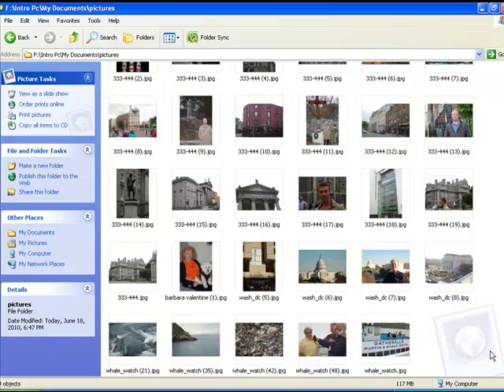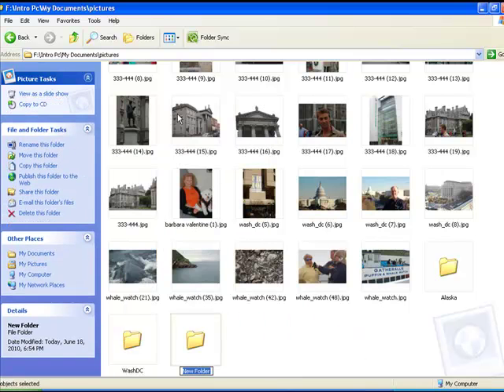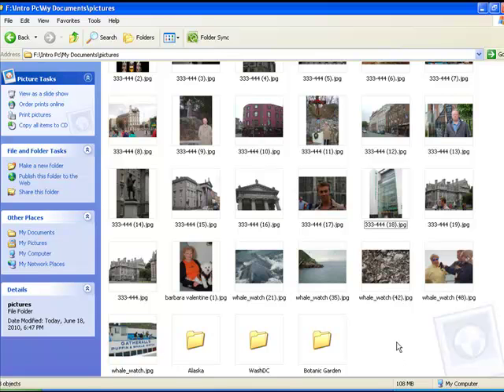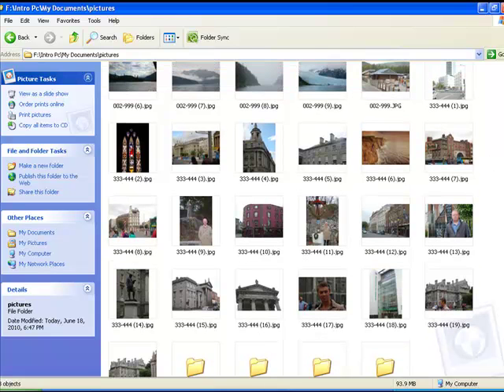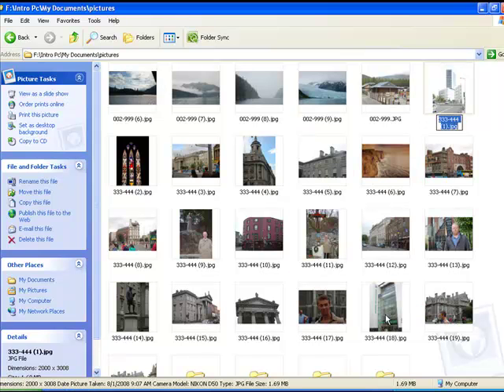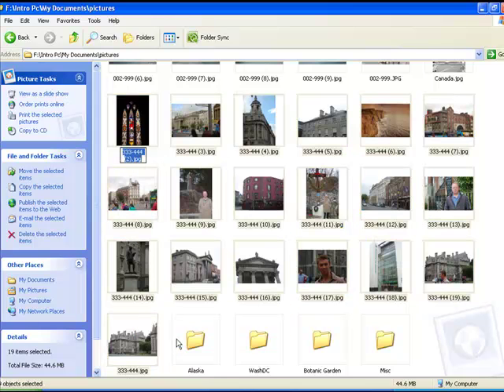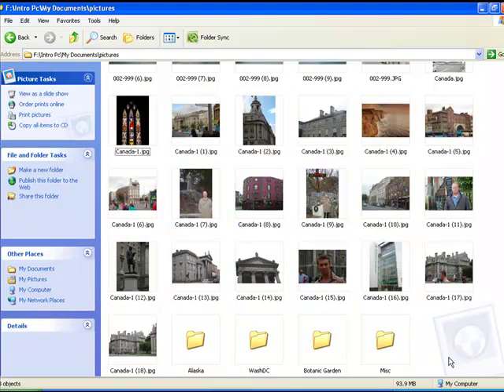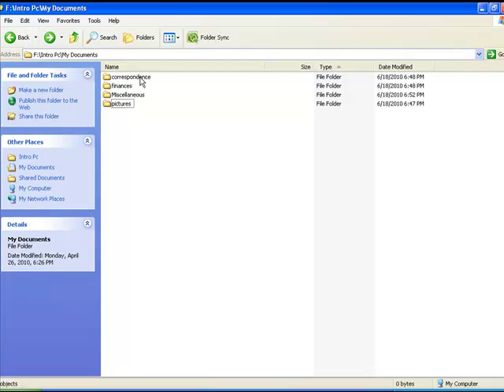file management part 2.mp4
PART 2 - Creating folders, moving files, renaming files in Windows XP.  This is the second part of the video.